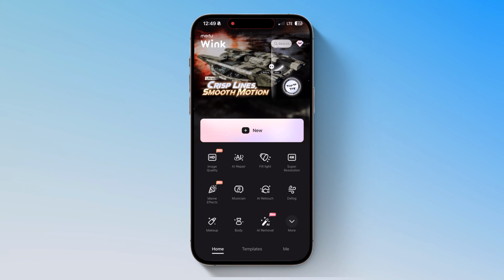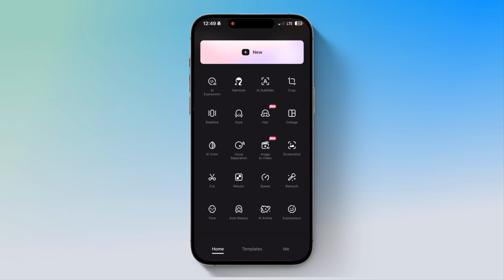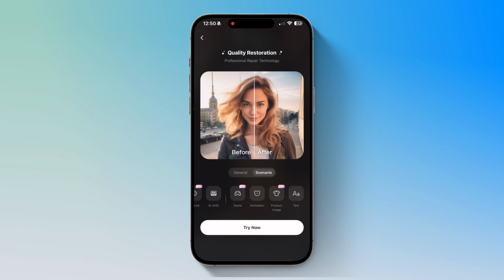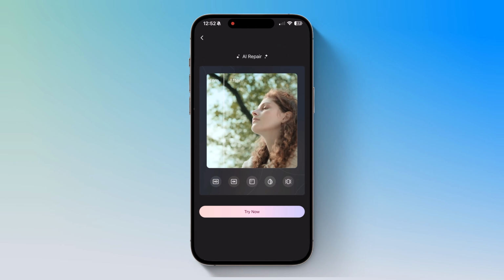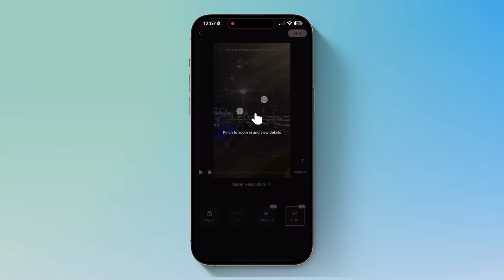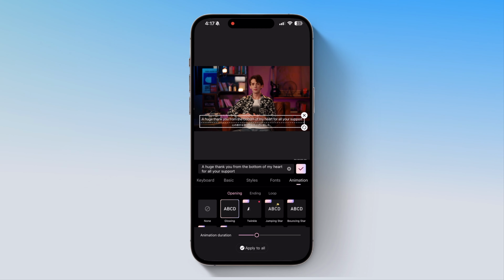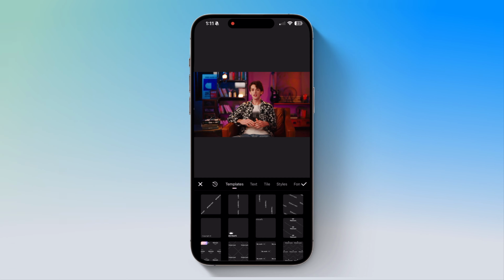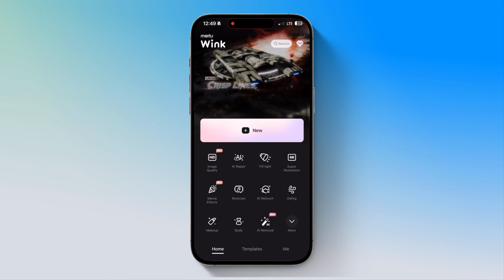Still Using CapCut? This AI Video Editing App is Faster & Smarter!🔥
🎬 Try the FREE AI Video Editor to enhance video quality, add smart subtitles, and edit like a pro—faster and easier!
CapCut finally has a real competitor!🔥 Wink isn’t just another AI video editor—it’s faster, smarter, and more powerful with AI restoration, super resolution (1080p → 4K), auto subtitles, and pro retouching tools that outshine CapCut.
Check out this video and stick around for an exclusive Before & After comparison to see the magic for yourself!